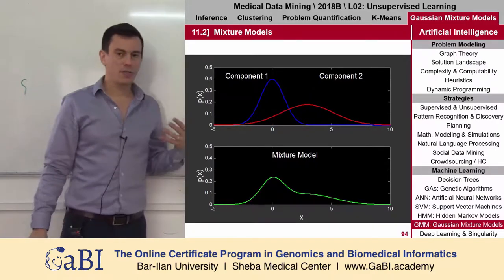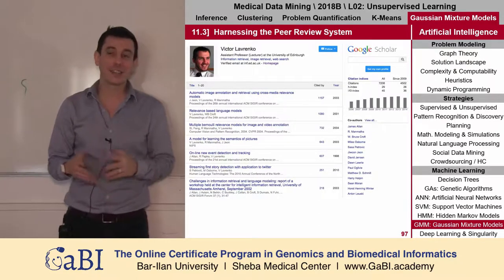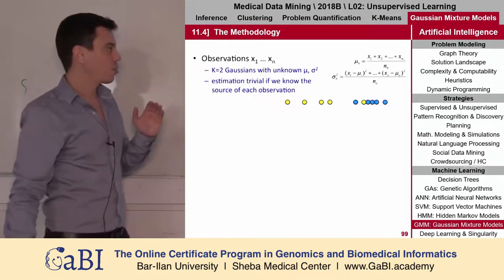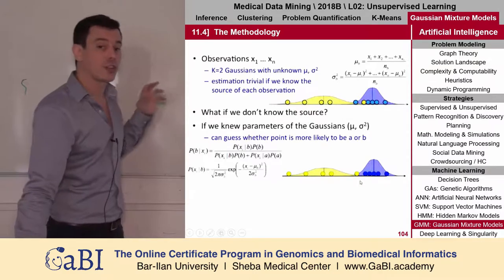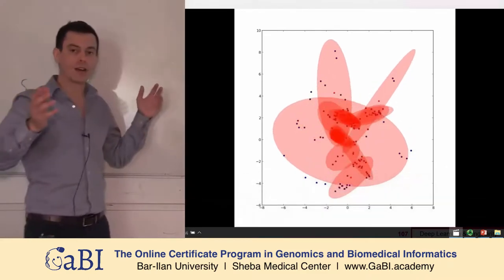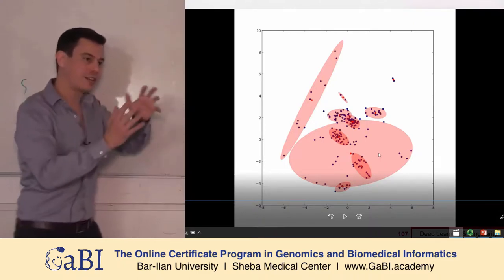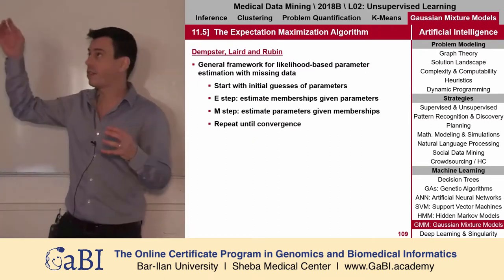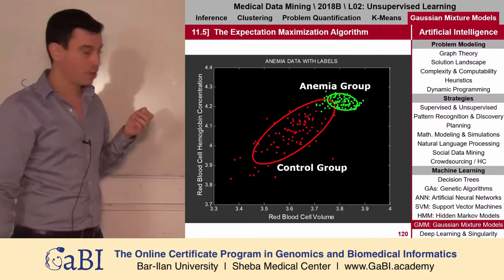Gaussian Mixture Models (GMM) & Expectation–Maximization | Medical Data Mining L02T11 | Unsuper. ML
Spring 2018

Unit L02: Unsupervised Machine Learning | From Data to Information to Knowledge
Topic 11: The Gaussian Mixture Models (GMM) Algorithm